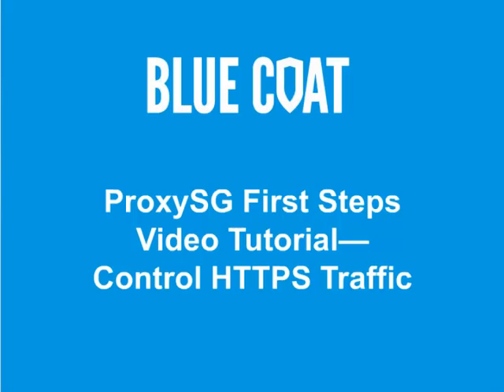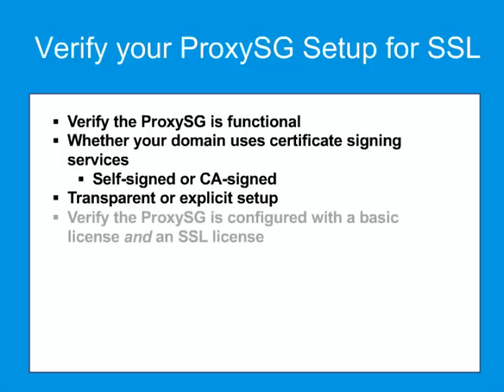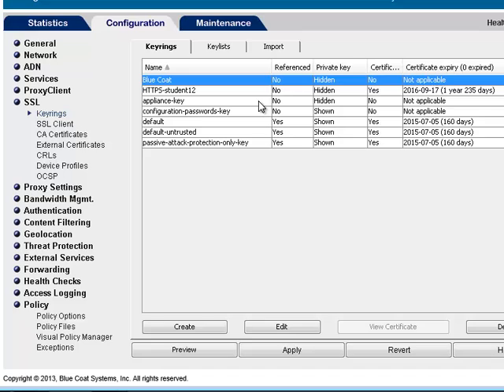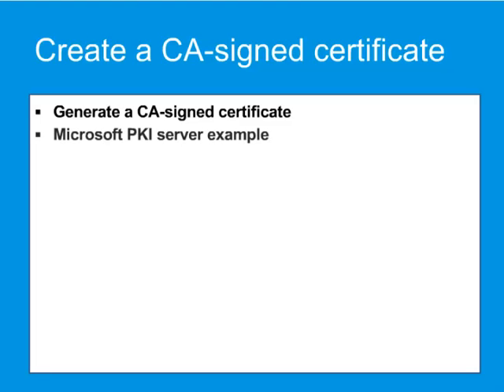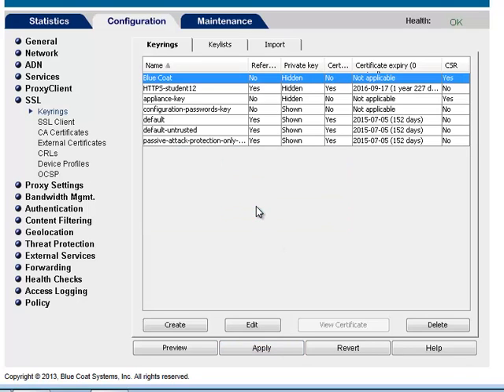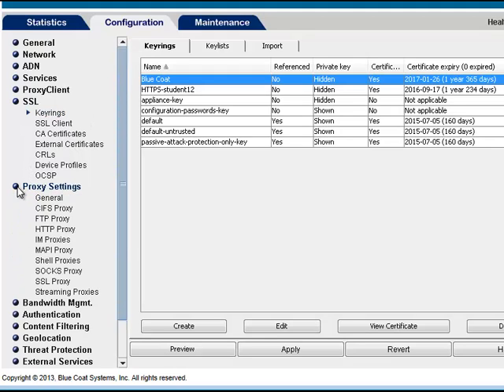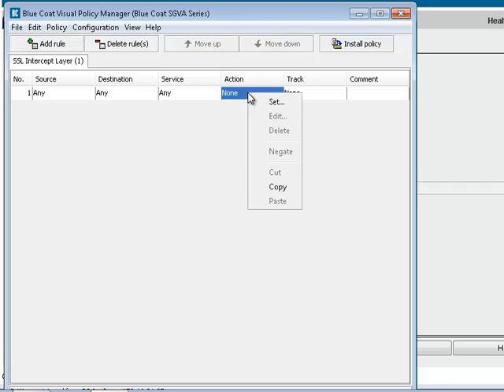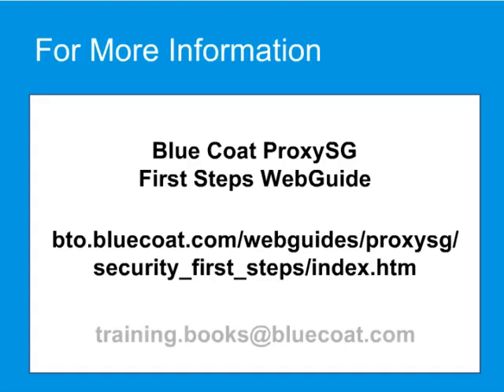Video Tutorial: ProxySG First Steps -Control HTTPS Traffic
A large percentage of Internet traffic uses HTTPS to secure client-to-server communication. HTTPS negotiation is based on a trust relationship between the client (such as a web browser) and the server (the web server hosting the HTTPS page).

This video tutorial describes the  steps involved in using the ProxySG to control HTTPS traffic.
For more ProxySG solutions, see the ProxySG First Steps WebGuide, available on BlueTouch Online.